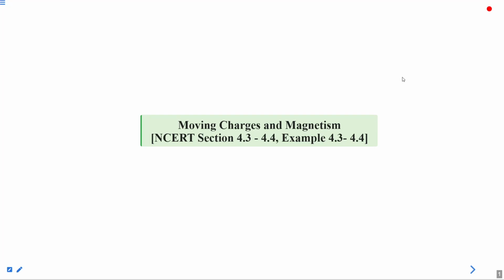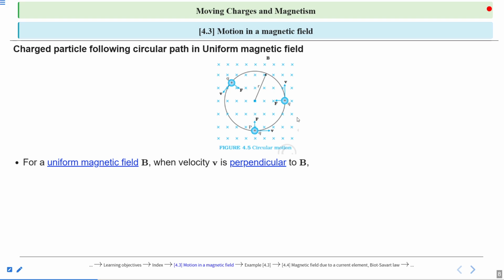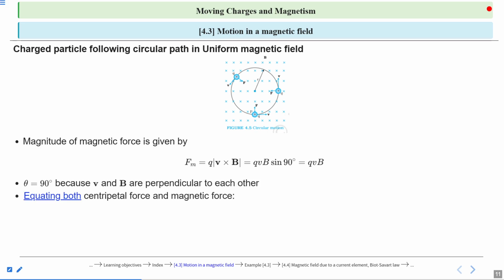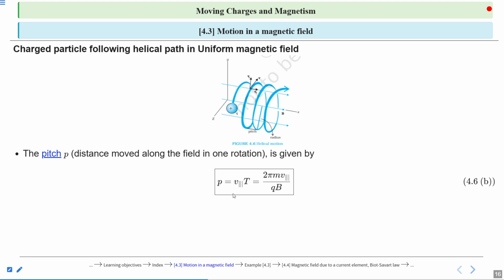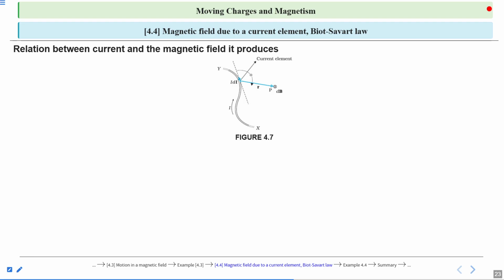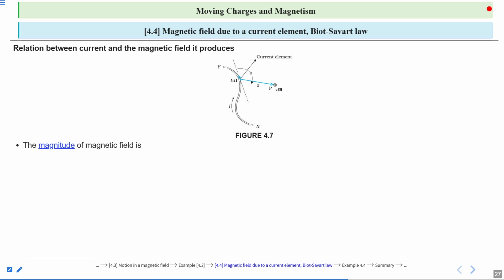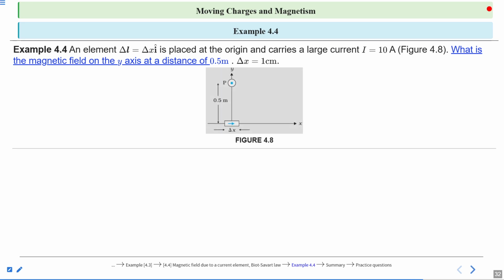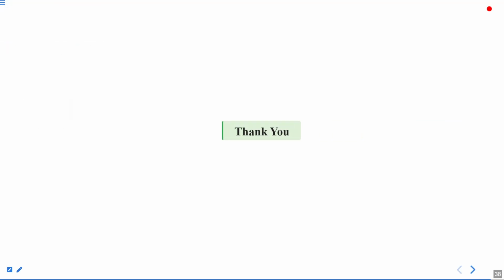Moving Charges and Magnetism Part 2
Subject: Physics
Programme Name: Moving Charges and Magnetism
Course Name: Engineering

In this lecture we have covered magnetic force on moving charges, electromagnetic force's role in circular motion, and Biot-Savart law which relates current elements to the magnetic field they produce in surrounding space.

📡 Key Features:
Syllabus-based Content